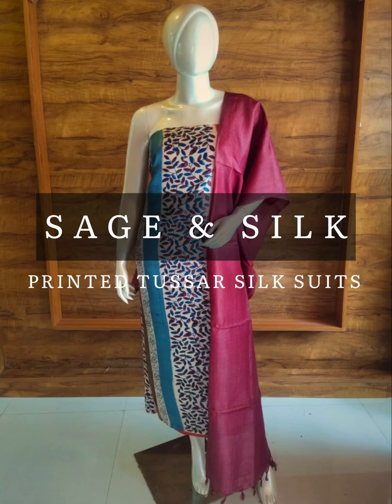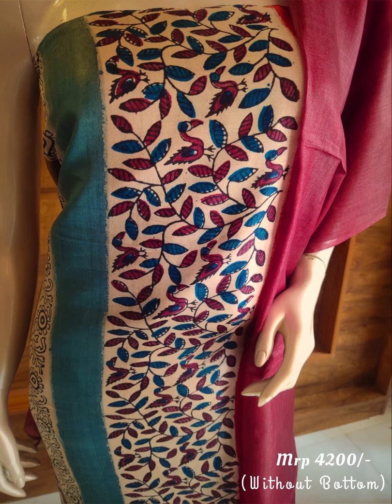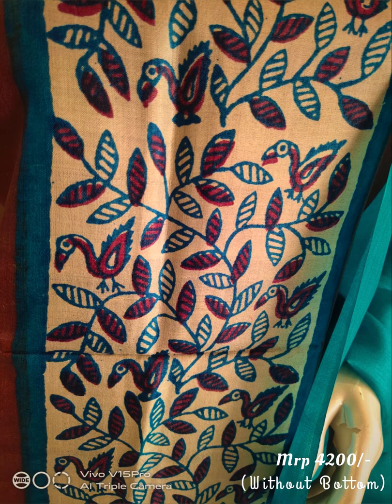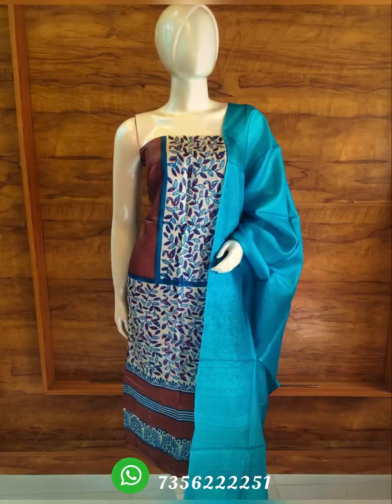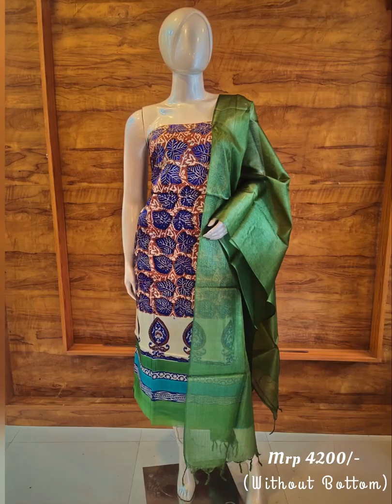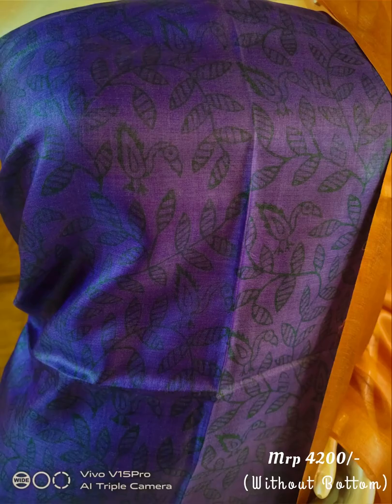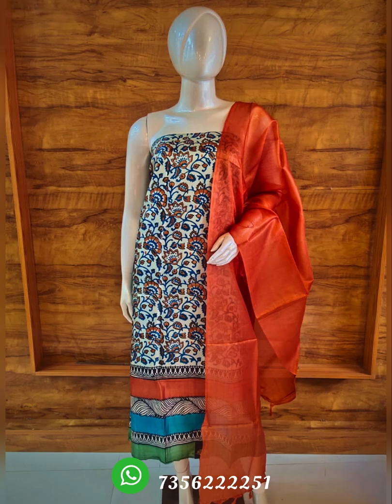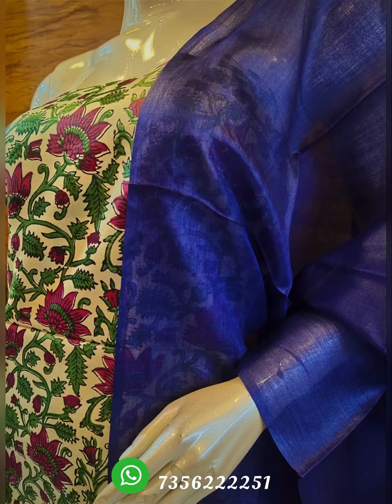PRINTED TUSSAR SILK SUITS | SILK MARK CERTIFIED | tamara